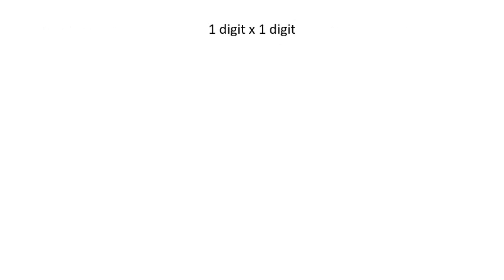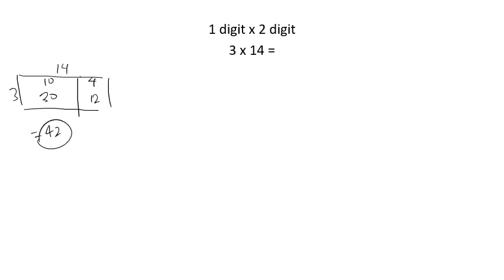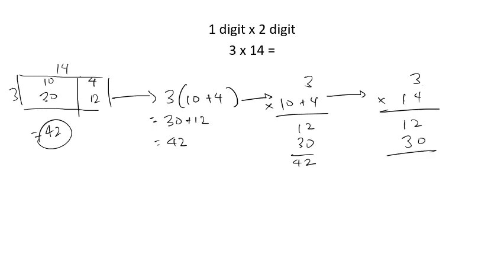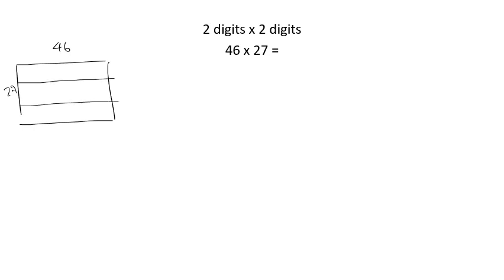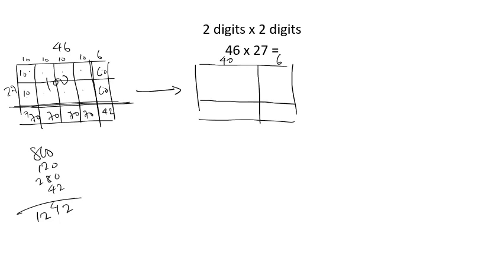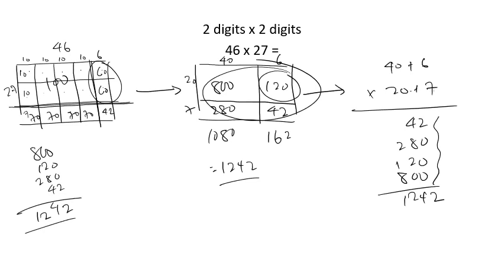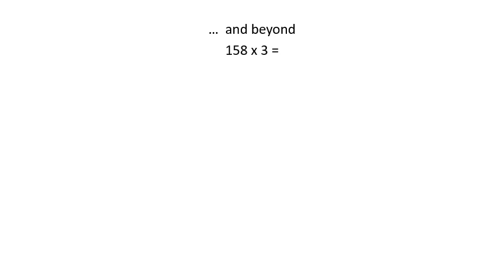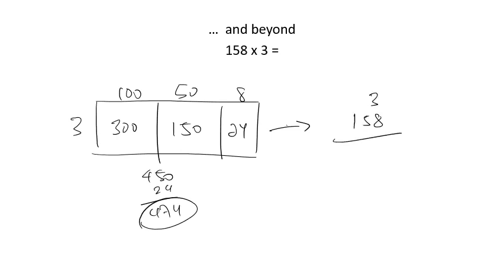Video 4.6: Standard Algorithm in Multiplication